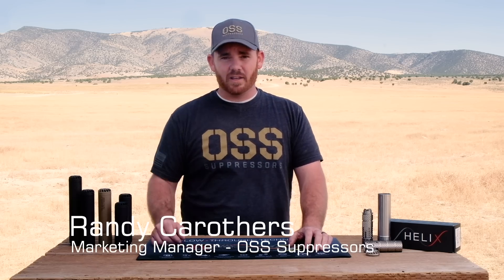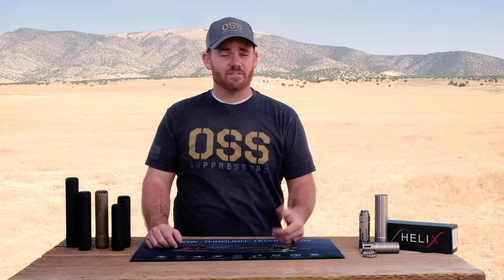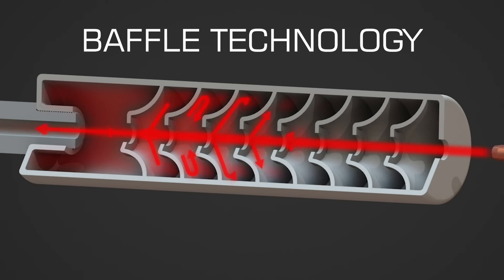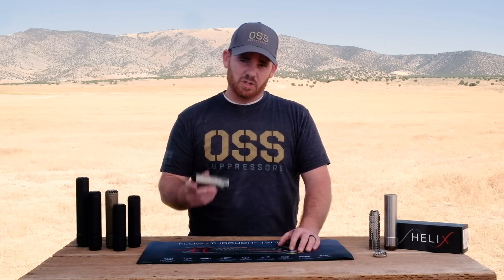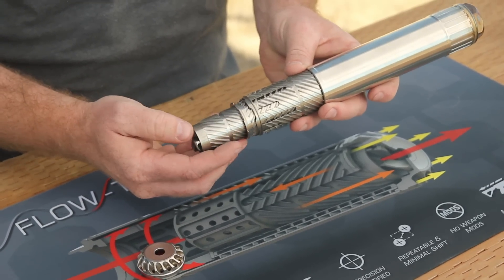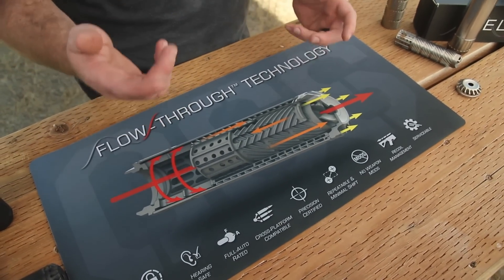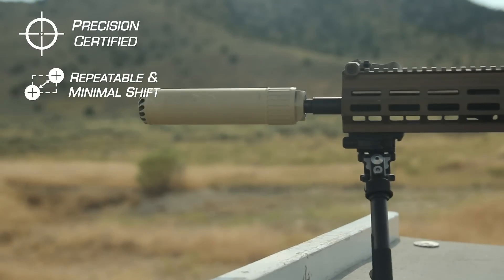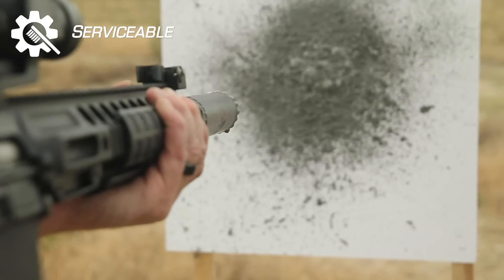OSS Suppressors: Helix-QD - Flow-Through®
OSS’s patented Flow-Through® technology is revolutionizing the suppressor industry.  In this video we discuss how Flow-Through works and what it accomplishes.